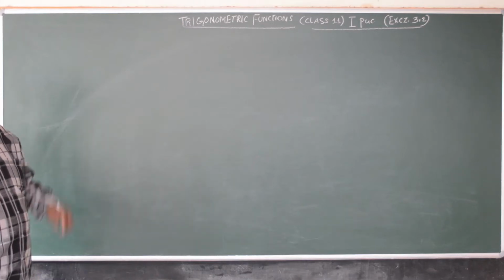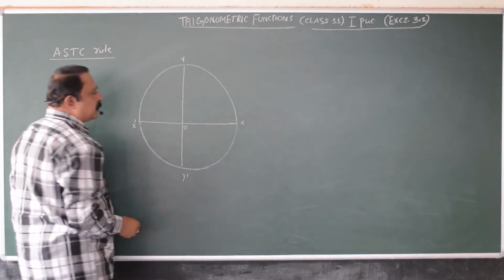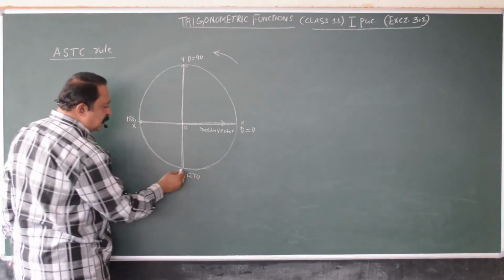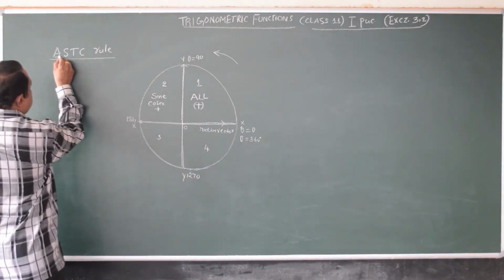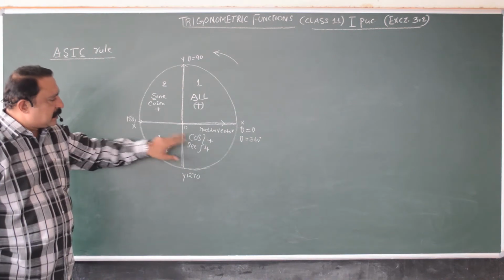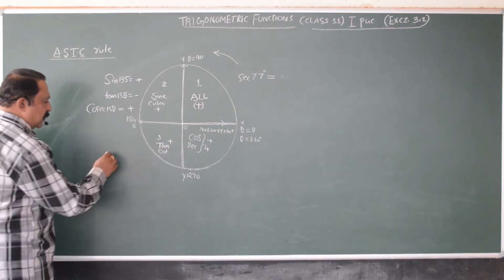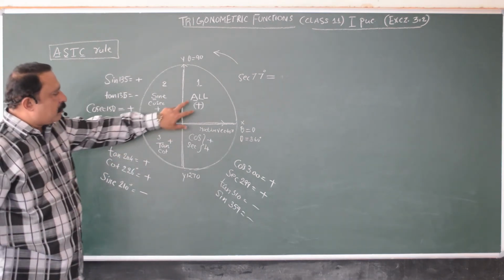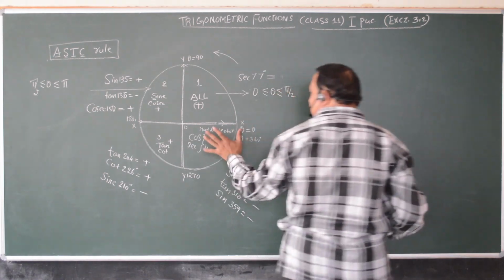Class 11/I PUC - Mathematics - 01- Trigonometric ASTC Rule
This video deals with the signs of different trigonometric function in the four quadrants which can be remembered by ASTC rule. And problems based on ASTC rule.